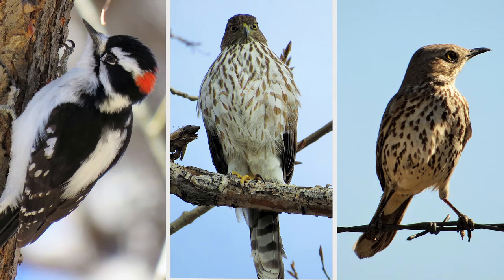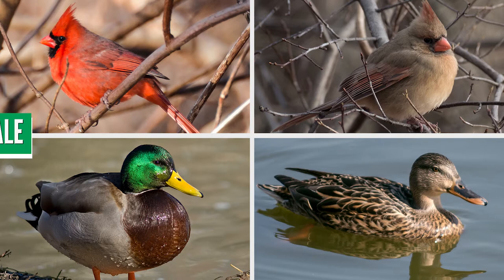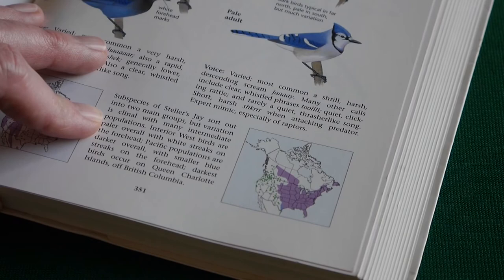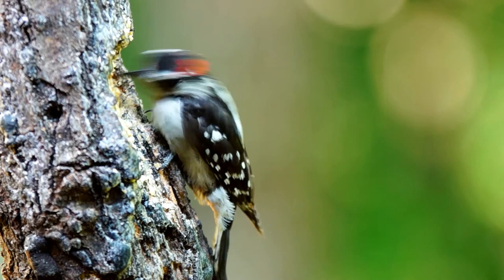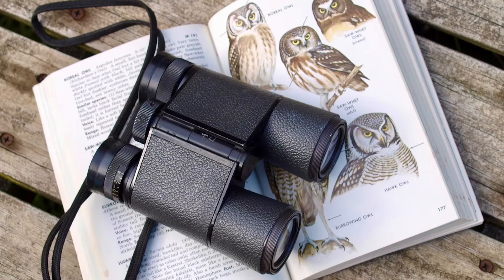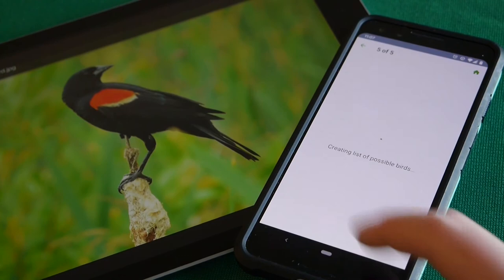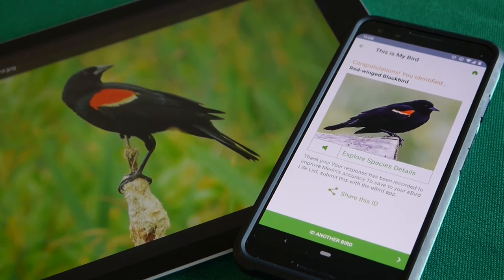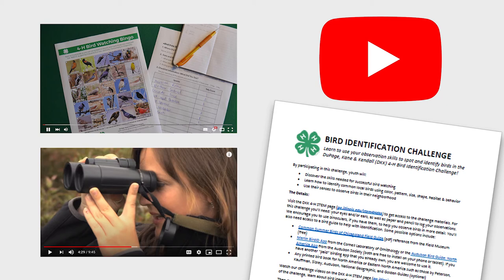DKK 4-H STEM Challenge: Bird Identification - Identifying Birds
Bird Identification Challenge – Identifying Birds (Part 2 of 3)

This video series from University of Illinois Extension gives viewers the skills to observe and identify birds. In this video you’ll learn parts of a bird and how to id birds using color pattern, shape & size, habitat and behavior. Learn more about the Bird Identification Challenge from 4-H of DuPage, Kane & Kendall Counties

Additional resources for inspiration & learning:
Explore each of these characteristics in more depth in videos from the Cornell Lab of Ornithology: